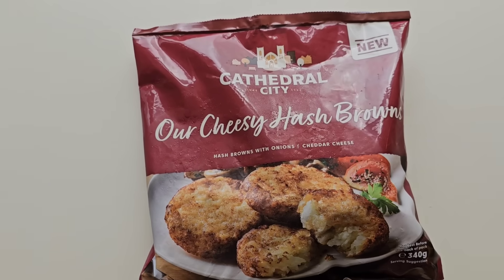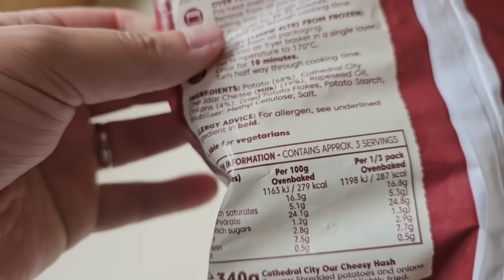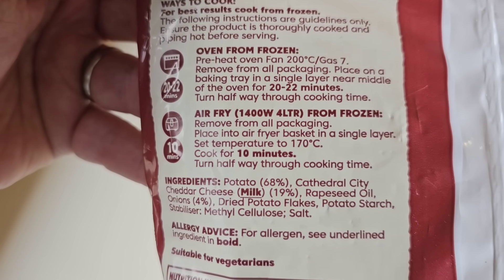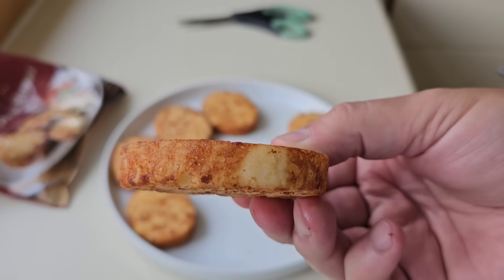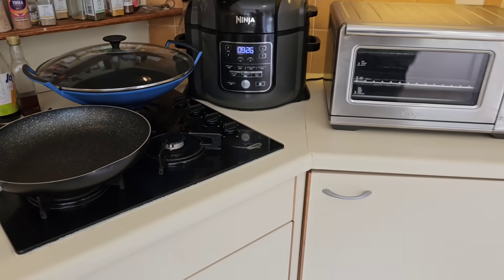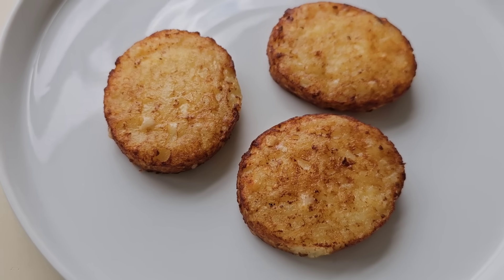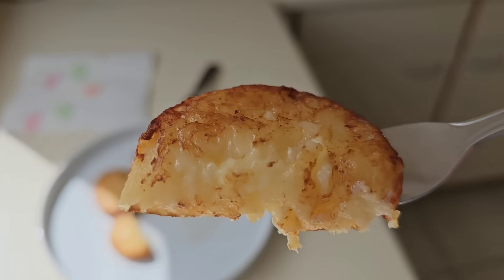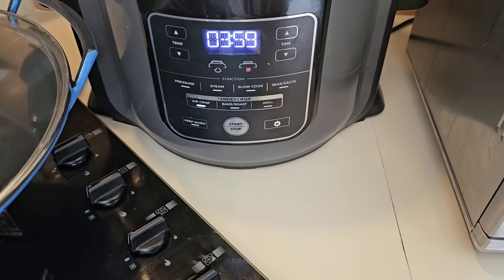WHO'S at FAULT? Supplier or Supermarkets! Cathedral City Cheesy Hash Browns review